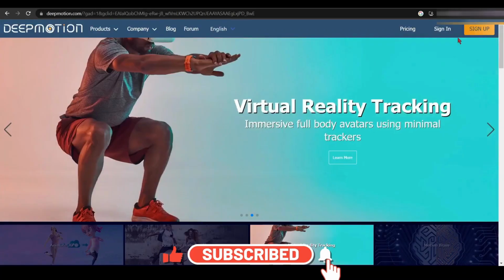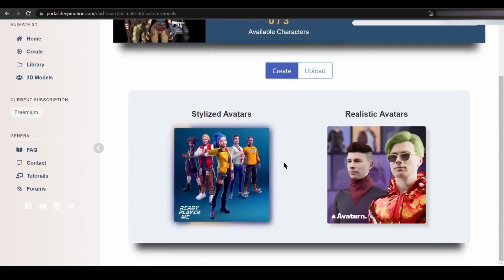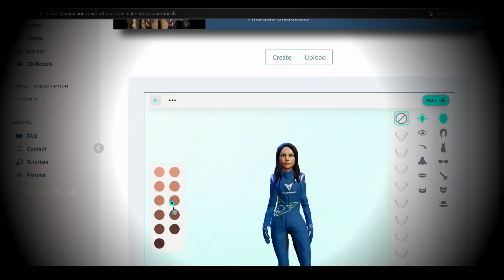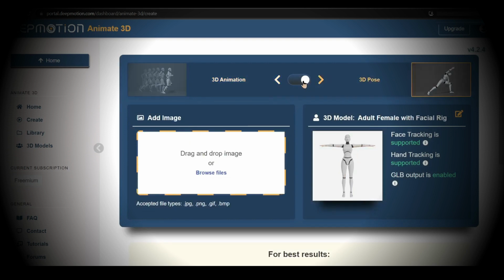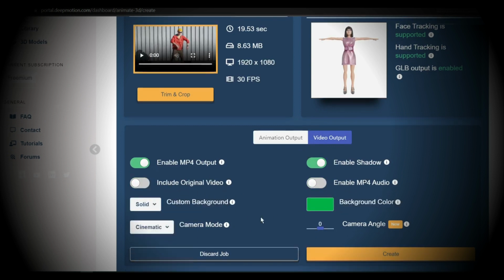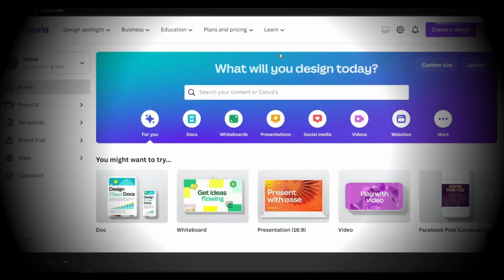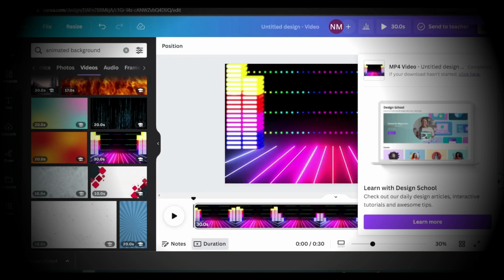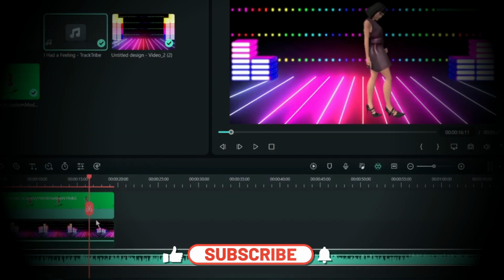How to Make A 3D Animation Video With AI | AI Animation Tools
How to Make an 3D Animation Video With AI, AI Animation Tools. Creating a 3D animation video has always been one of the toughest tasks. But in today's video, I will show you how to create a 3D animation video using AI. So, without further ado, let's get started.

►How To Grow New Youtube Channel And Get First 1000 Subscribers 4000 Watch Time In 28 Days